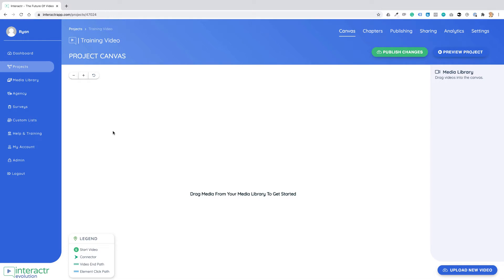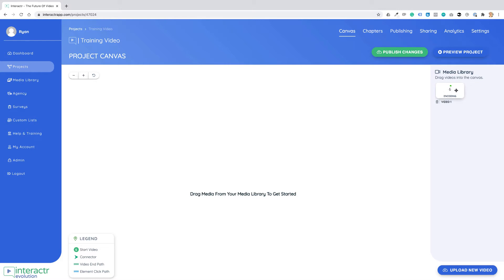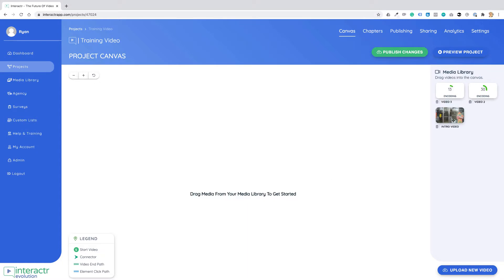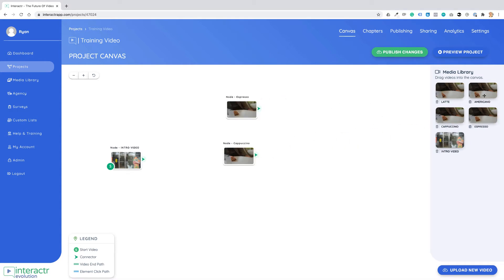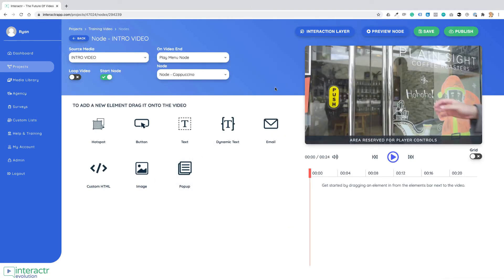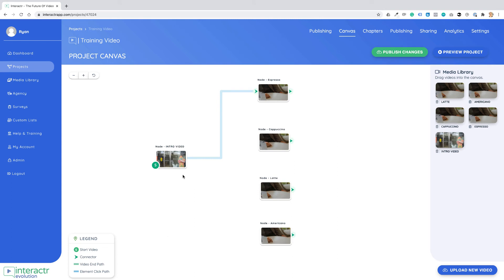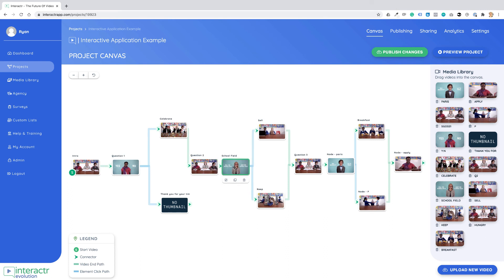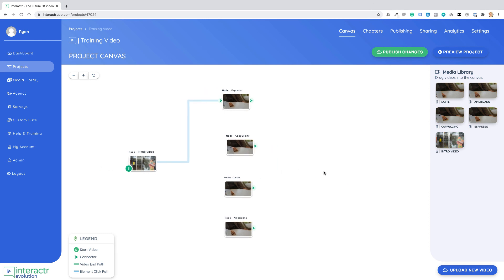Canvas Overview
In this tutorial video, we showcase how the Interactr canvas works.